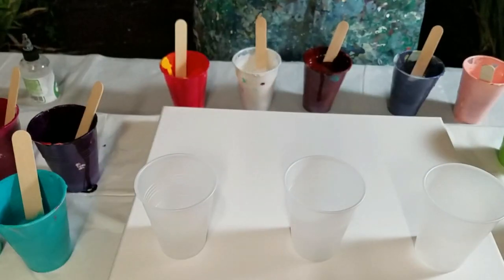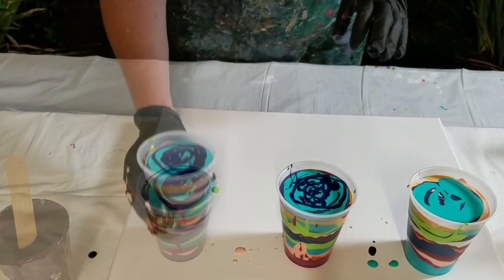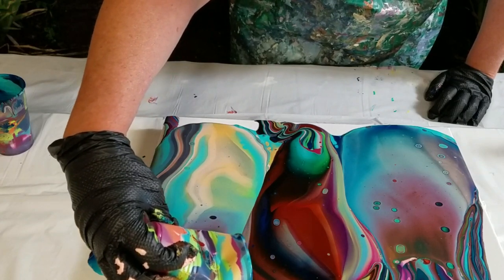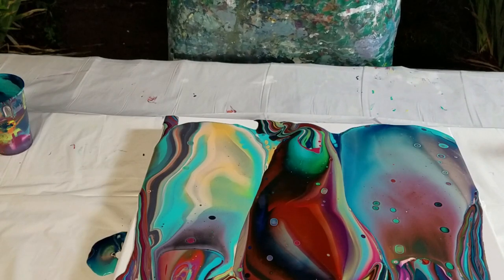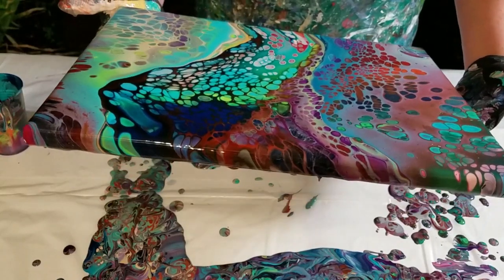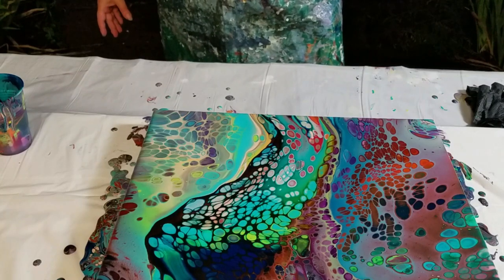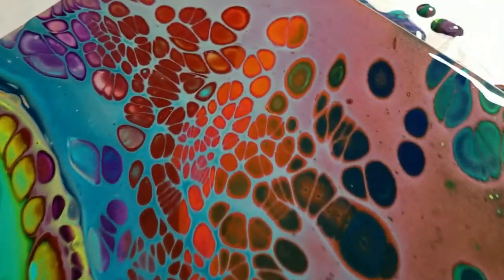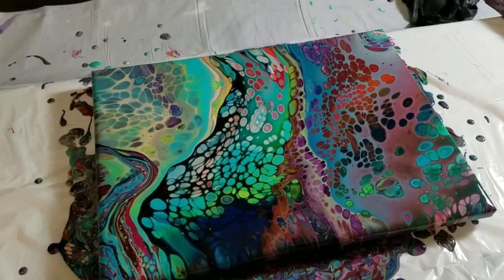13 random colors in an acrylic pour flip cup! BEAUTIFUL poured painting! Fun Fluid Art!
Sometimes the best poured paintings are the least planned poured paintings! In this acrylic pouring video, I show a late night flip cup that uses 13 random colors of paint left over from my previous few weeks of acrylic pour paintings. Fluid art is always full of surprises, which is why we love pouring so much! I think it turned out beautifully, with huge cells and vibrant colors! I used three 9 oz flip cups on this 16" x 12" painting.

10k give away details coming soon!! It is gonna be awesome!

COLORS USED in the ACRYLIC POUR FLIP CUP:
(Liquitex Heavy Body) Medium Magenta, Cobalt Teal, lime green,
portrait pink, dioxanone purple, cadmium free orange, aqua blue, pearlescent white, VanDyke Red, Red Oxide;
(Pebeo) Iridescent Blue Black, Iridescent Gold, phthalocyanine blue

Recipe I used to mix paint:
2oz paint
1 oz liquitex pouring medium
1 oz GAC 800
2 oz thinning solution (mix of 1/4 pouring medium and 3/4 water)
only trace amounts of silicone in the colors

Join me on facebook! @jennyncolor